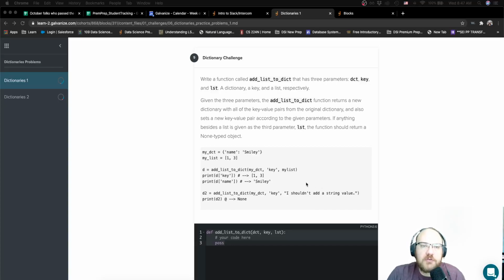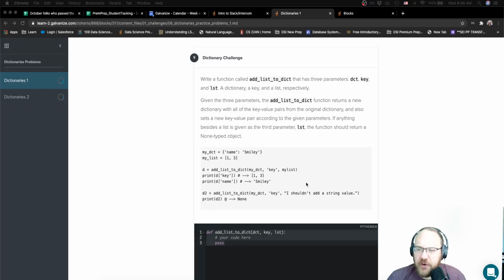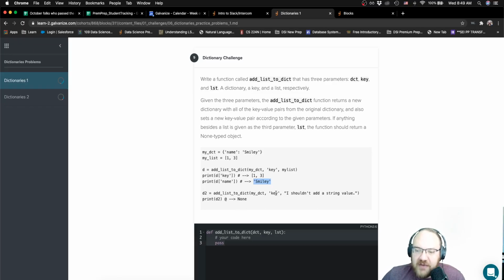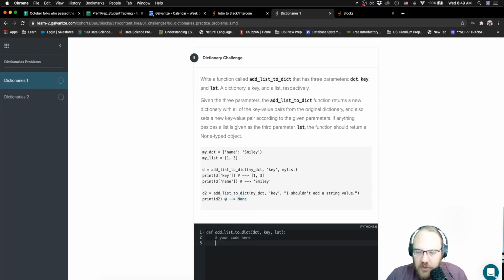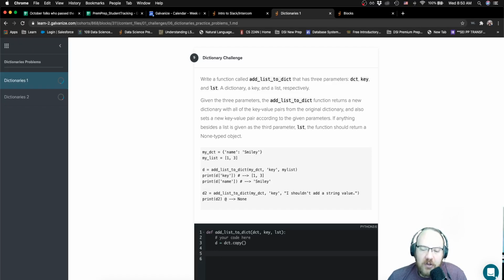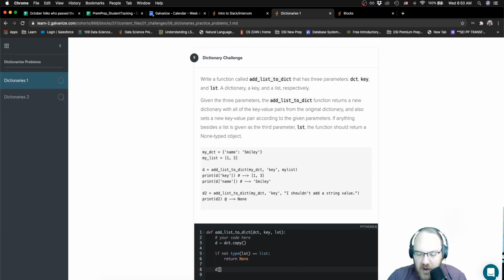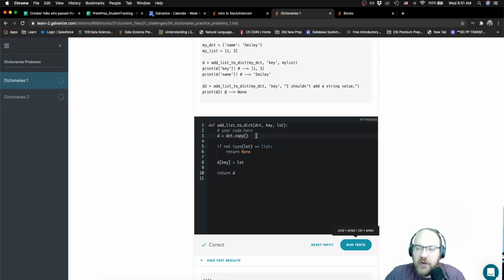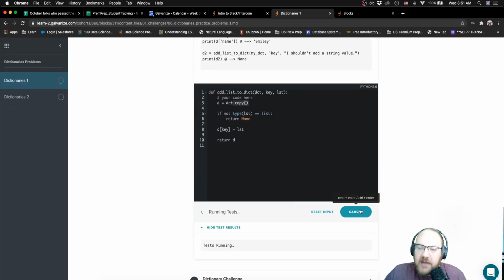Practice Problems - Dictionaries 1 - Challenge #9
Lance Barto shows a solution to the ninth challenge on this

You can join our free Data Science Basic Prep course